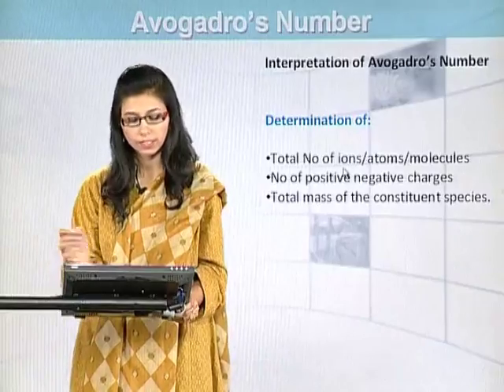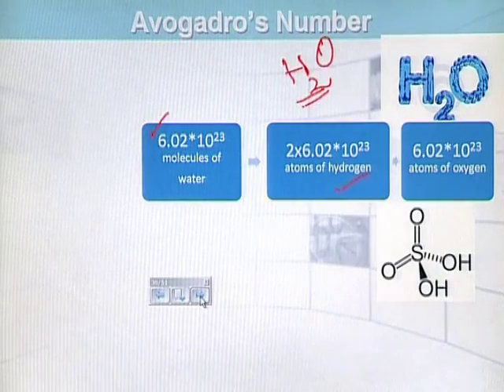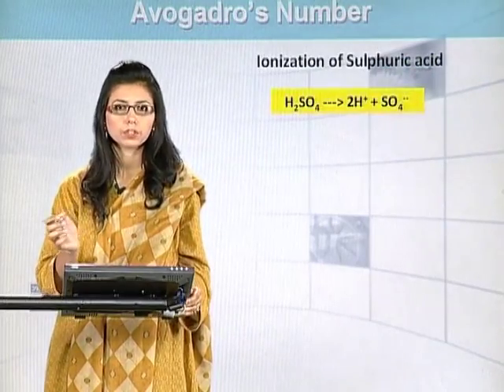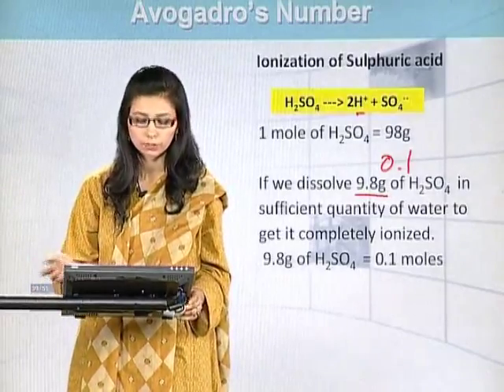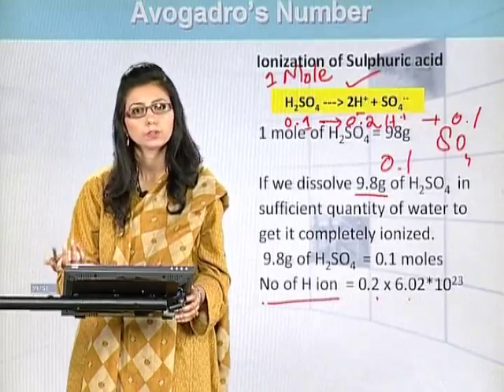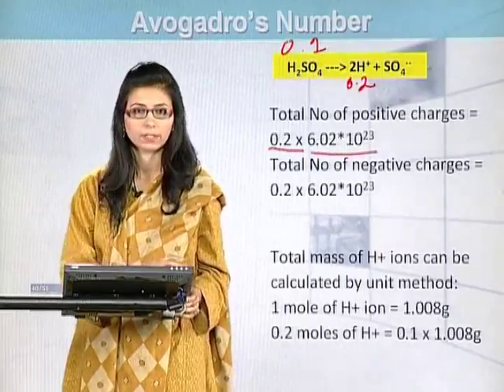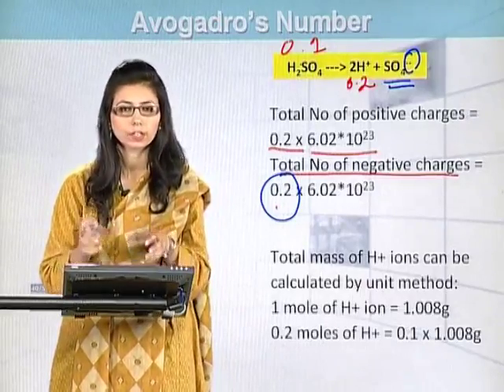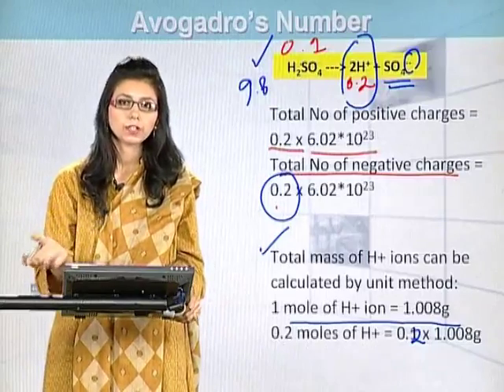Interpretation of Avogadros Number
Fsc Part 1 Chemistry (Chapter 1)
Blogs